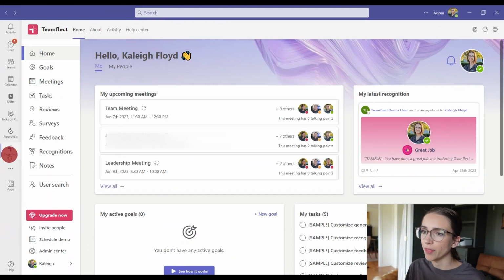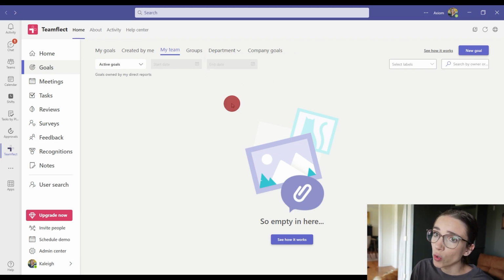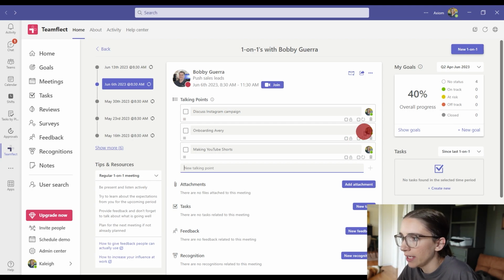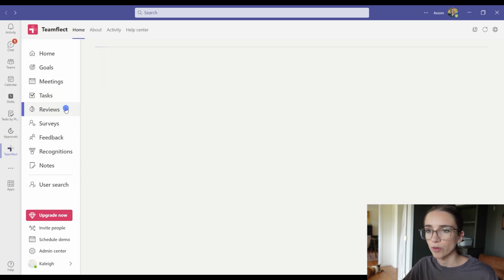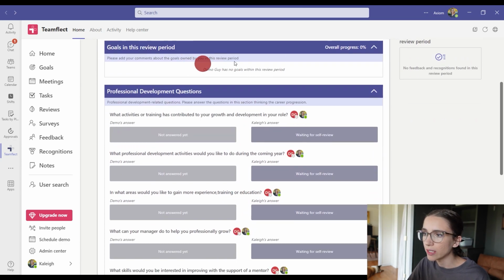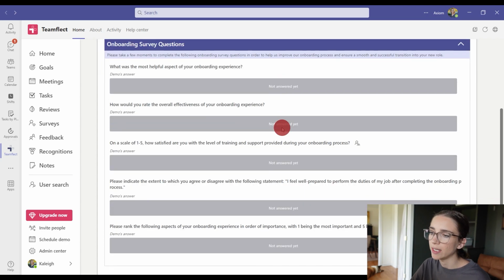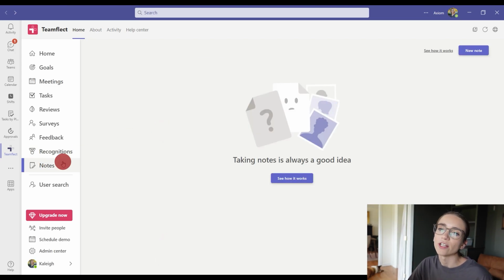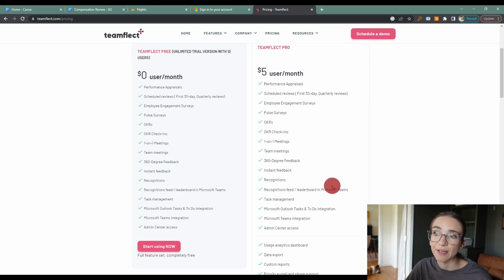How to use Teamflect -Microsoft Teams Integration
We will continue to test this integration internally and make updated content for all of you.

If you'd like to learn more about Teamflect, you can check them out